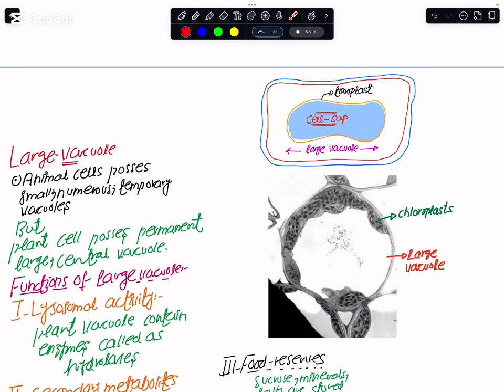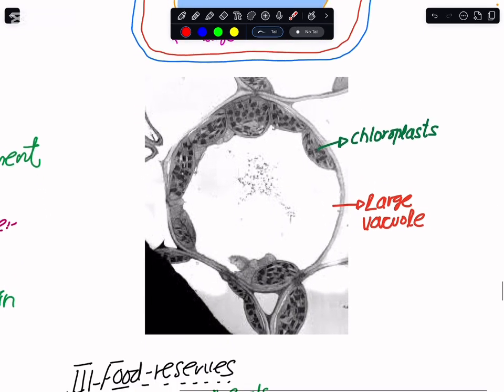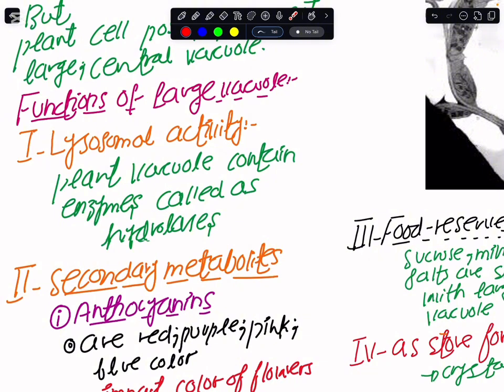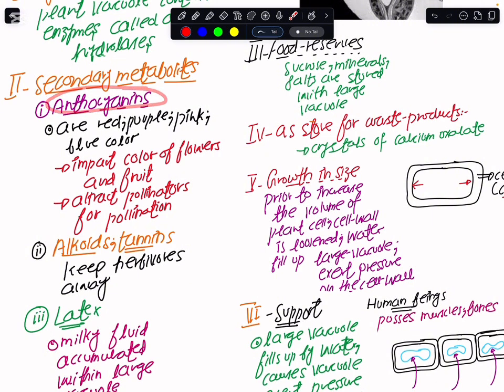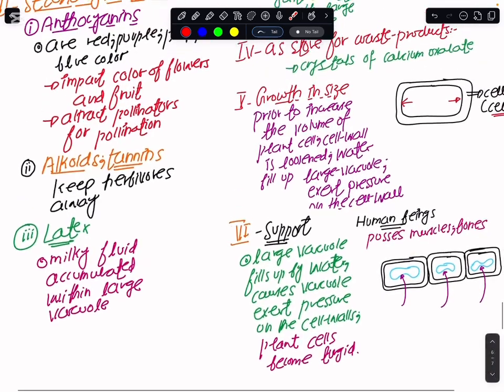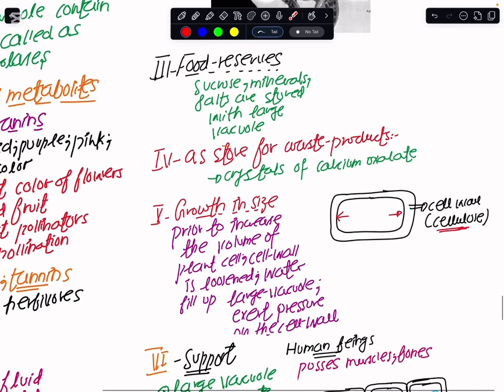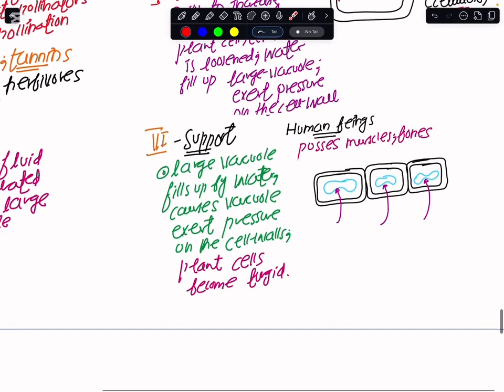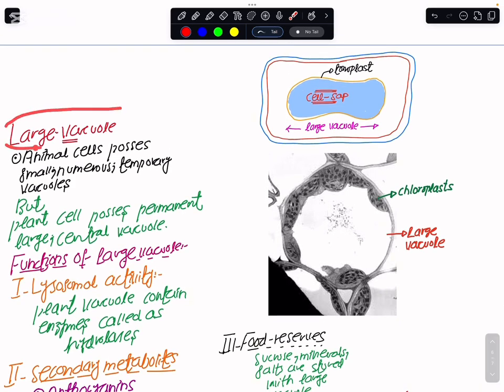AS Biology|Plant Cell (large vacuole)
**🔬 Cambridge A-Level Biology | Structure & Function of the Large Vacuole – Explained!**

Struggling to understand the **role of the large vacuole** in plant cells for your **Cambridge A-Level Biology** exam? This in-depth lecture breaks down its **structure, function, and importance** with clear visuals and exam-focused explanations!

✅ **Structure of the Large Vacuole** – Tonoplast, cell sap, and its composition
✅ **Key Functions** – Storage, turgor pressure, waste management, and homeostasis
✅ **Plant Cell Support** – How vacuoles maintain rigidity (turgidity) and prevent wilting
✅ **Comparison with Animal Cells** – Why vacuoles are smaller/absent in animal cells
✅ **Exam Tips** – How to tackle essay and MCQ questions on vacuoles

📌 **Watch now and boost your understanding of cell biology!** 🌱🔍